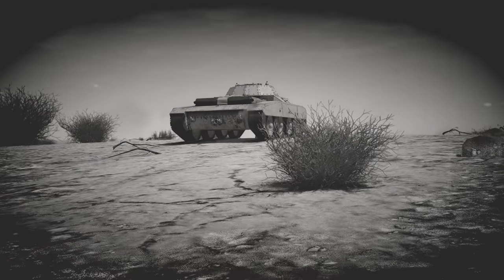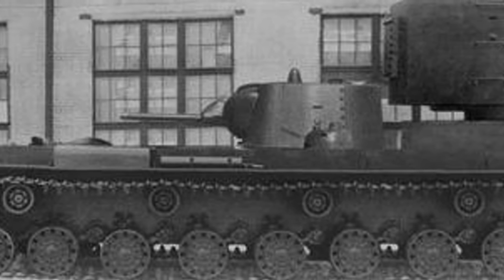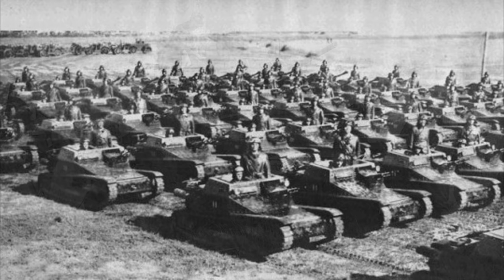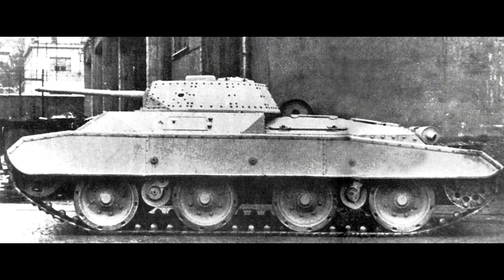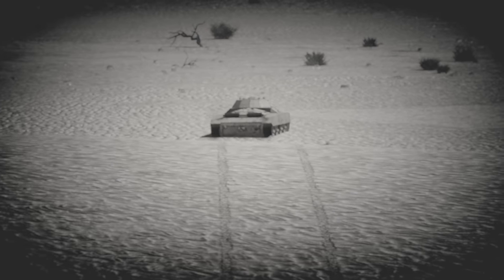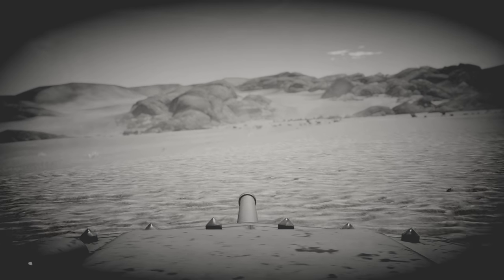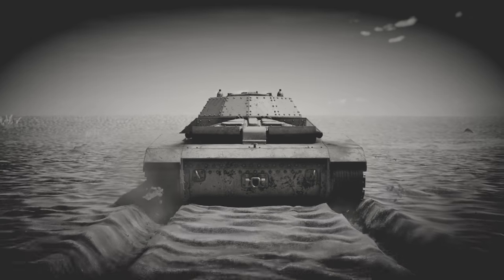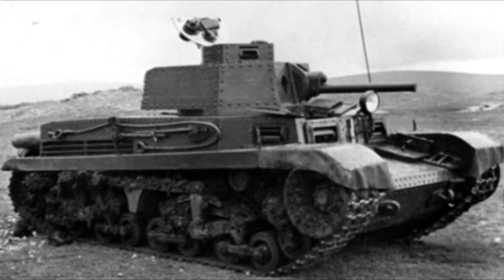Celere Sahariano, the Italian Crusader | Cursed by Design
Italian armor is often considered a laughing stock compared to their contemporaries in world war two. During the war however one project was under development that may have changed all of that. This is the story of the Fiat M16/43 also known as the Carro Armato Celere Sahariano.

Magniflorious
Antonio Sánchez
Donimir Trutin
Tanker 2476
Braňo Kohút
pompomchan
Jan Voca
Icelandicfartpolice !
Willbuh Williamz
Lim Yatagarasu
PNZR Kommandant